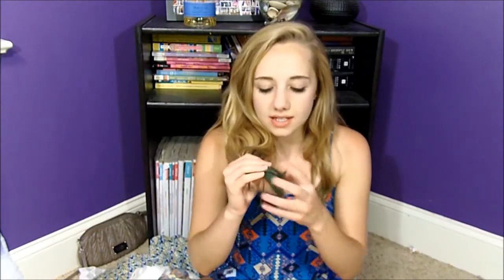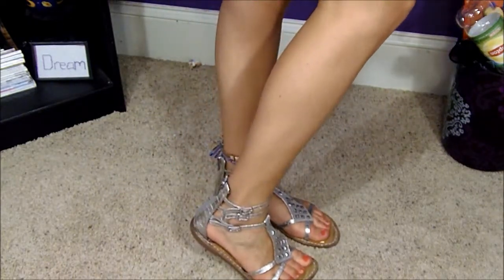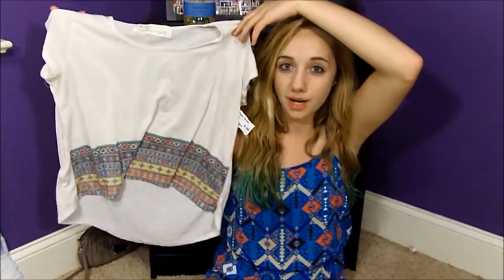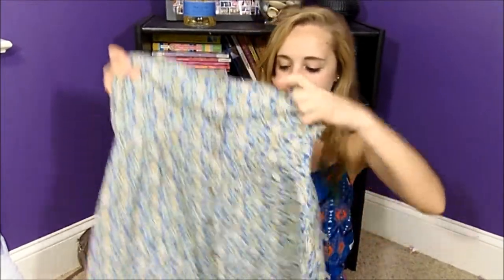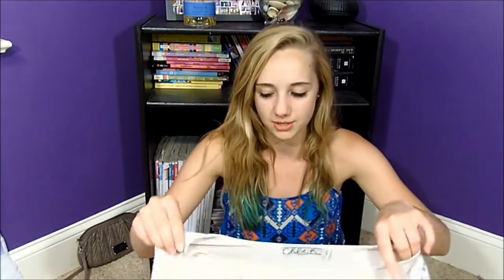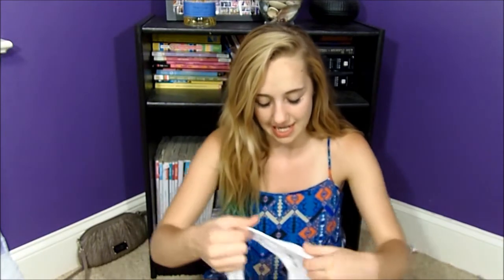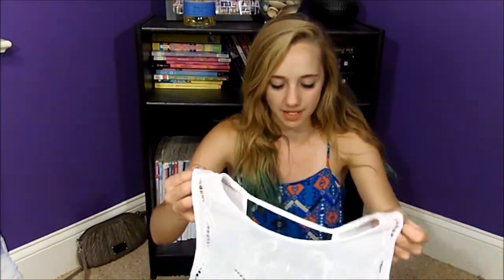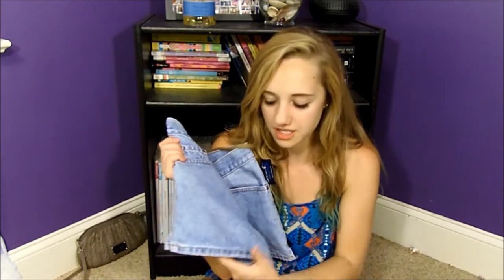Summer Thrifting Try-On Haul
Sharing my thrifting finds with my lovely viewers! Thanks for 200 subs, it means the world to me. xoxo Be sure to sub!

Gold by Bondax (Snakeships Bootleg)